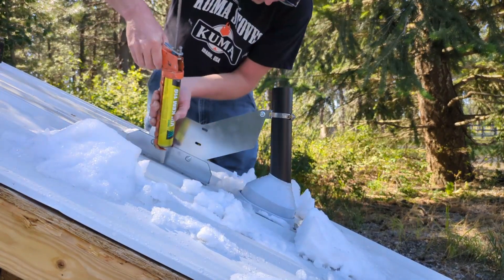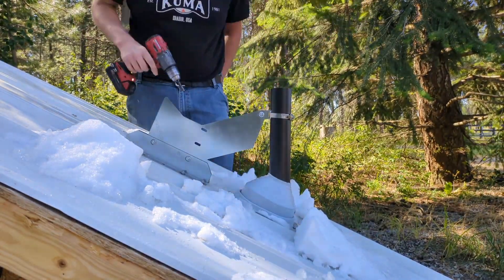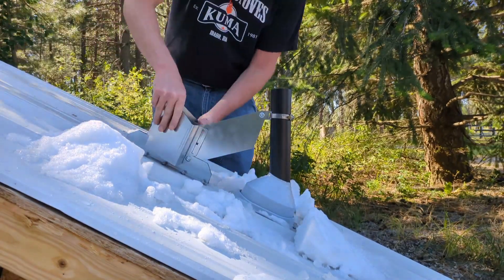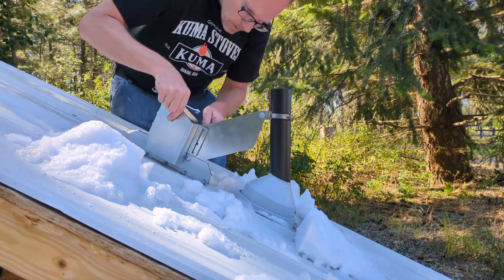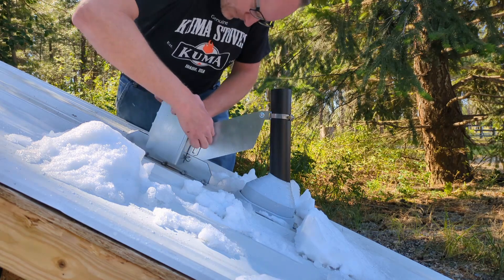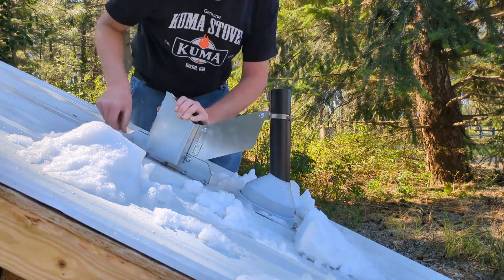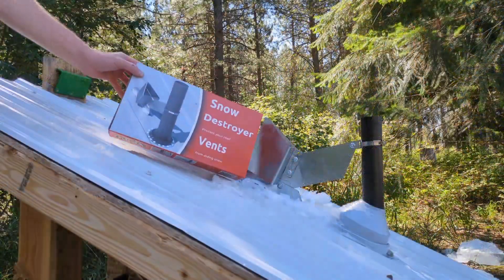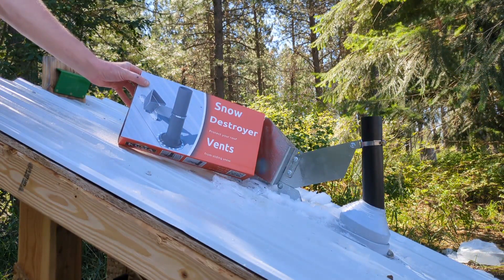Quick Install - Long Lasting Protection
The Kuma Snow Destroyer for plumbing vents installs quick and provides protection from sliding snow and ice.